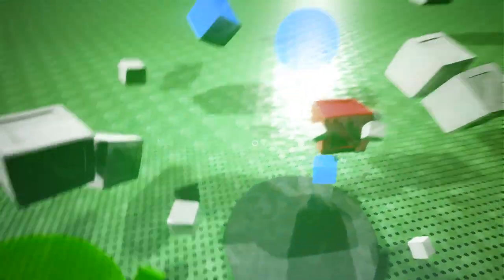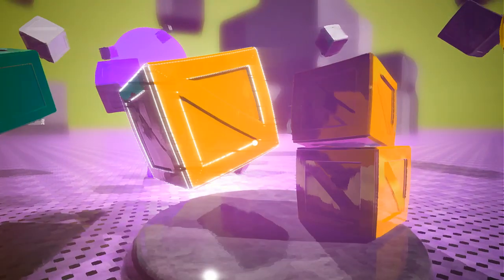Arthaus Let's Play Ep 2 Itch.io Release - BlueFire - MMOs Coverage and Games Reviews